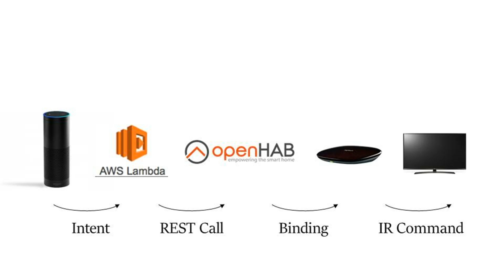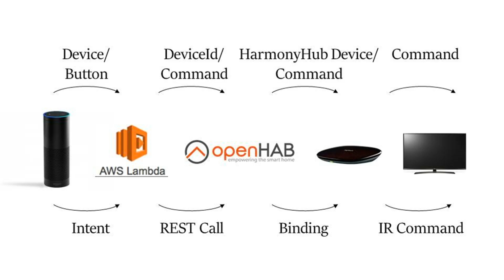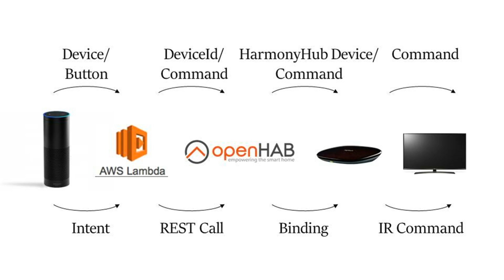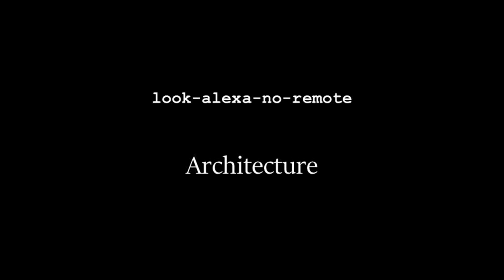Look Alexa No Remote - Architecture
Eliminate the need for any physical remote controls and instead control all of your entertainment devices entirely through Alexa using voice commands. This video walks you through the project architecture by looking at the flow between the involved components.